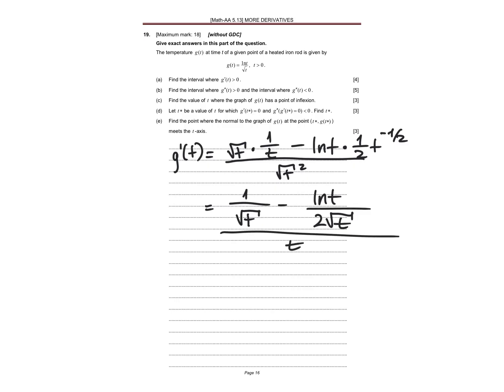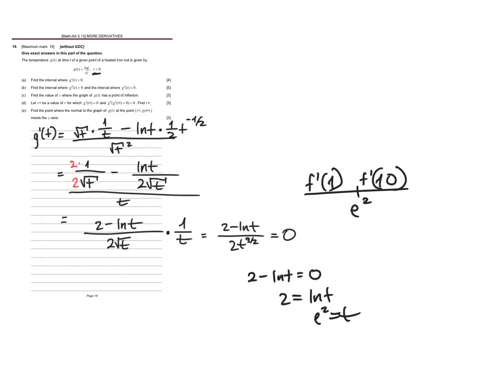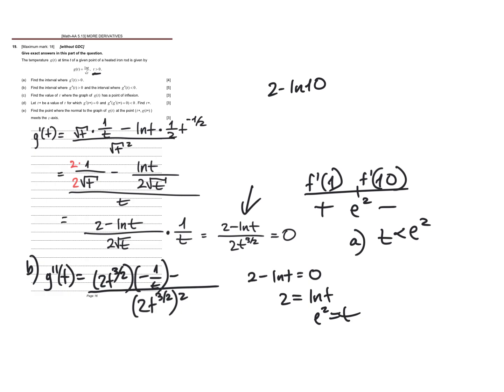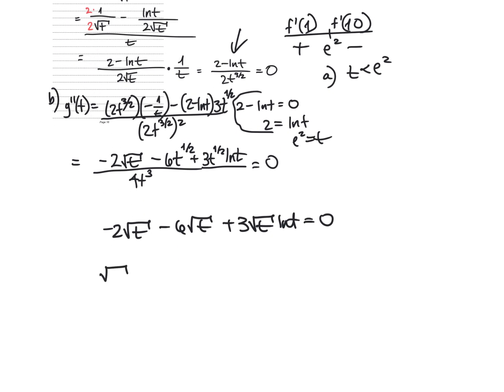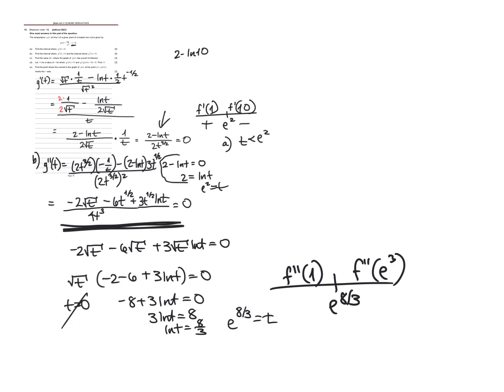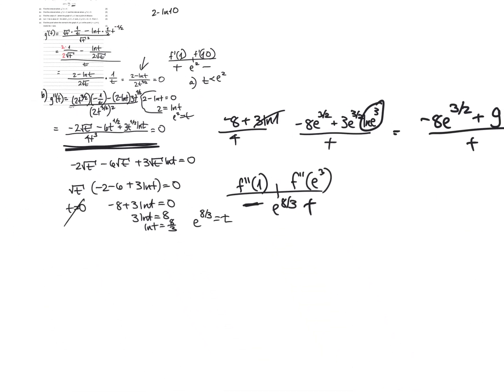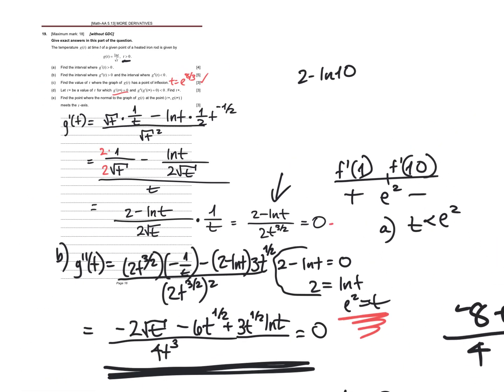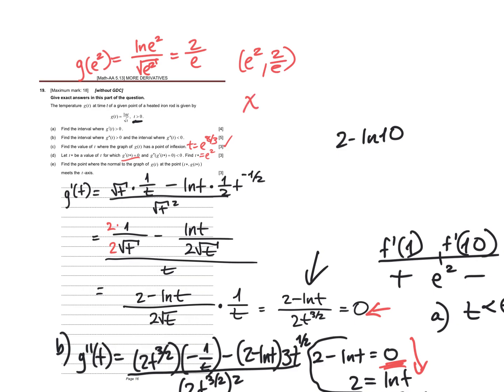More derivatives 4